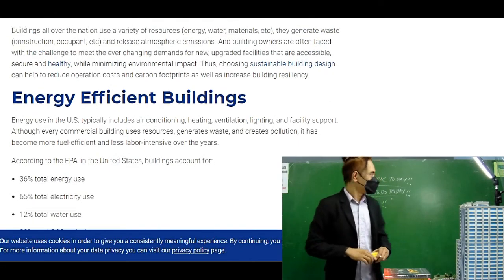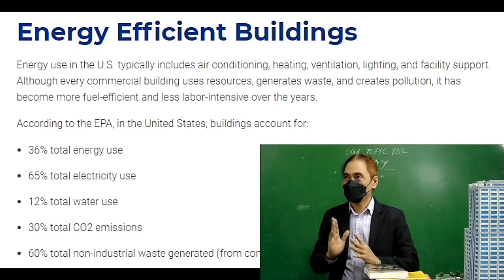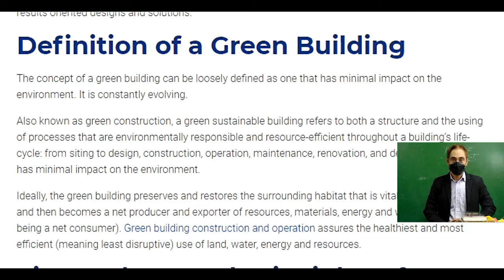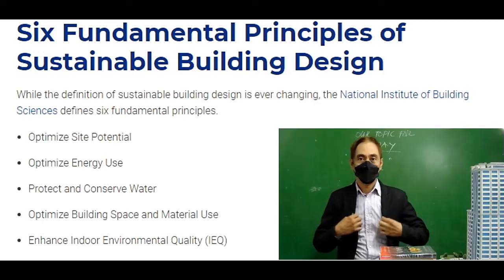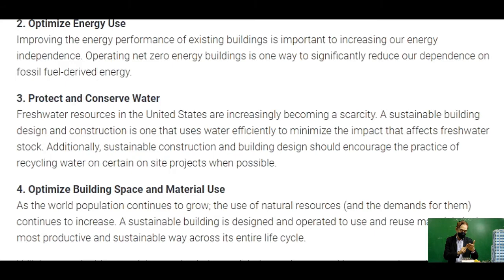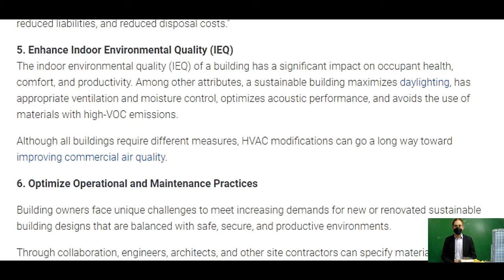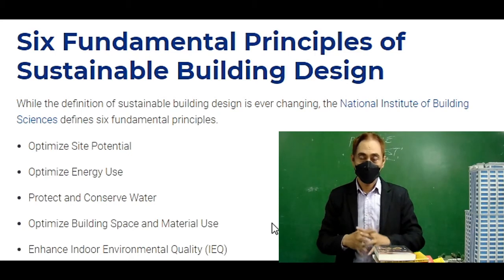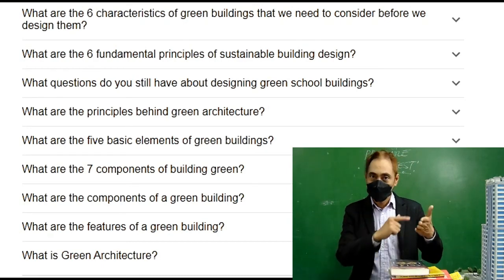6 FUNDAMENTAL PRINCIPLES IN GREEN ARCHITECTURE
REFERENCE FOR ARCHITECTURE STUDENTS. 6 FUNDAMENTALS IN GREEN BUILDING DESIGN.